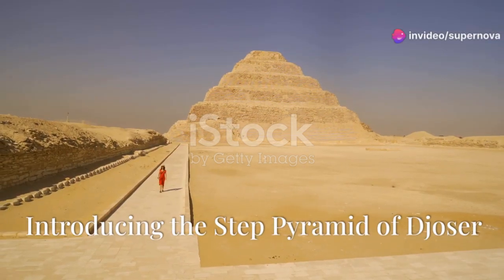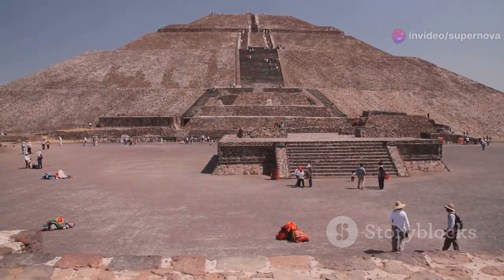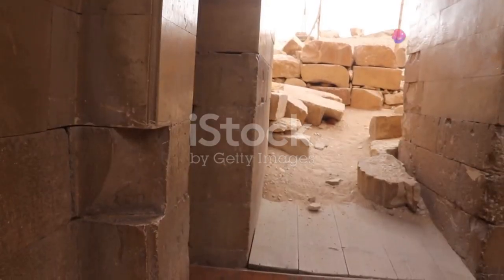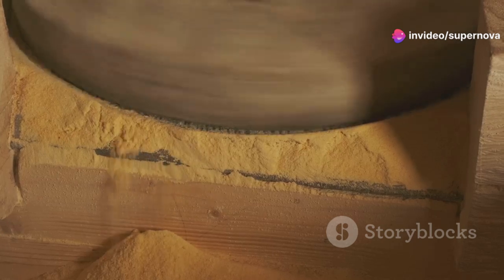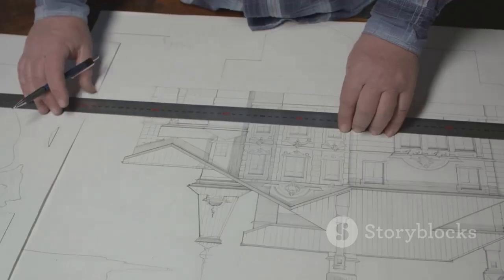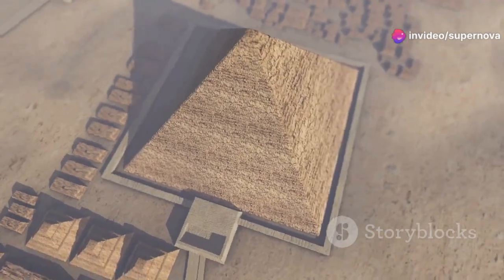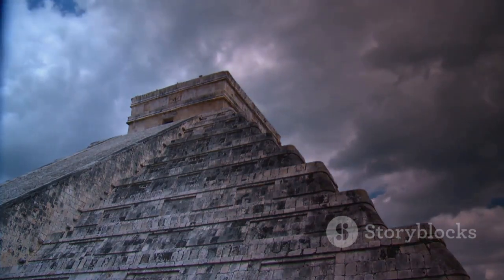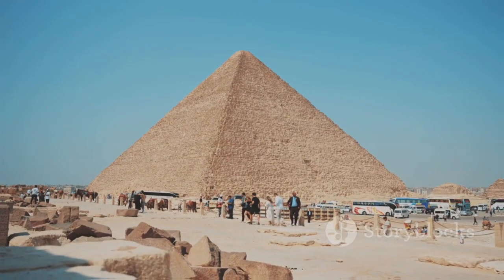New Discovery in Egypt Shakes Up Everything, Djoser's Pyramid BREAKTHROUGH Explained in 5 Minutes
The Step Pyramid of Djoser, constructed around 4,700 years ago in Saqqara, Egypt, marked a revolutionary moment in architectural history. Built for Pharaoh Djoser, it stood as a monumental experiment in ancient engineering, rising 200 feet with its seven stacked layers. While later pyramids like Giza are more famous, Djoser's pyramid paved the way for these ambitious constructions. Beneath the structure lies an extensive network of underground tunnels, spanning over 3.5 miles, which may have been part of a complex water management system. Surrounding the pyramid is a trench, or dry moat, that was once thought to be a quarry but is now theorized to have collected water, possibly for construction purposes. Some researchers speculate that this trench and its interconnected compartments formed part of a hydraulic system. This system, they believe, could have powered a water-based lift, moving large stones with relative ease. However, this theory faces skepticism from some experts, who argue that the region lacked sufficient water to support such a system. Instead, traditional ramps may have been used to construct the pyramid, as seen in later structures. The Step Pyramid initially began as a simple mastaba before evolving into its distinctive stepped design. Despite the challenges of understanding its exact construction methods, the pyramid remains a symbol of ancient Egypt's ingenuity. Further exploration may reveal more about how ancient Egyptians harnessed their environment to achieve such monumental feats.